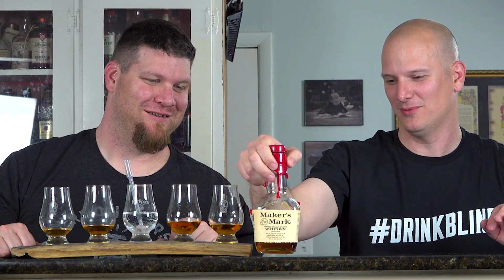Makers Mark Bourbon BLIND Review 90 Proof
We try to do our videos like we like our Whiskey, unfiltered and uncut.

Email requests for bottles for us to review: and Erin will put it on her short list of bottles for us.